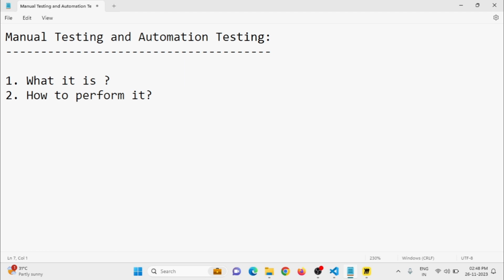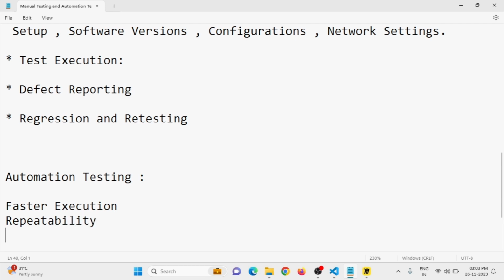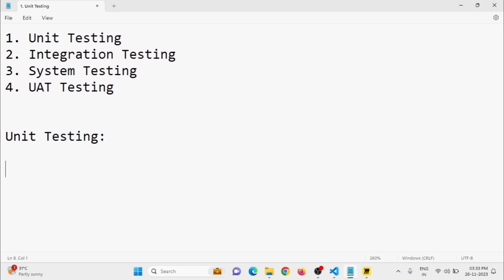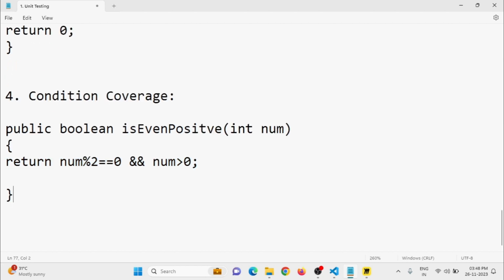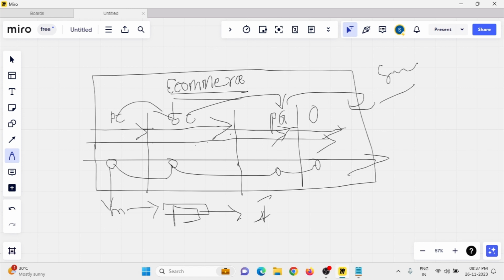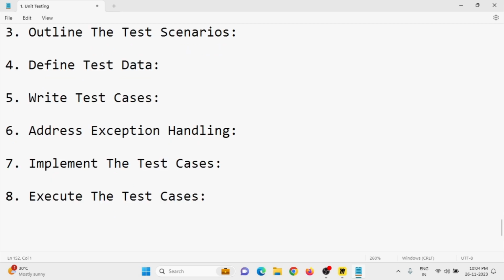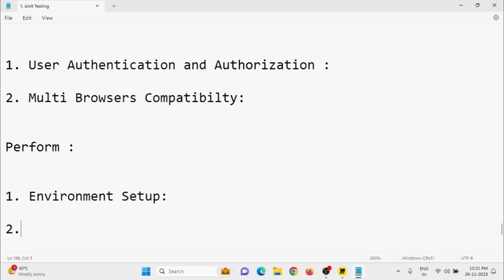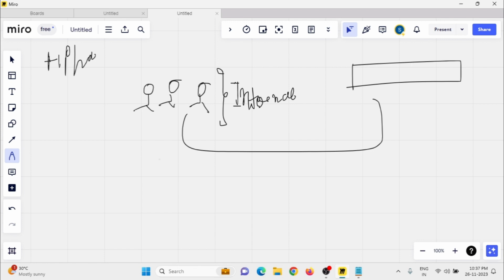Exploring Comprehensive Software Testing Types: A Complete Guide for Beginners!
🌟 Understanding Software Testing Types 🌟

Welcome to our comprehensive guide on different types of software testing! In this video, we delve into the diverse landscape of software testing methodologies, exploring their significance in ensuring robust and reliable software products.

🔍 Types of Testing Covered:
1️⃣ Functional Testing
2️⃣ Non-Functional Testing
3️⃣ Manual Testing
4️⃣ Automated Testing
5️⃣ Unit Testing
6️⃣ Integration Testing
7️⃣ System Testing
8️⃣ Acceptance Testing
9️⃣ Regression Testing
🔟 Performance Testing
And more!

Understanding these testing types is crucial for software developers, testers, and anyone involved in software development. We break down each type, discussing their purpose, methodologies, and when they're best utilized.

🚀 Whether you're a beginner or a seasoned professional in the software industry, this video provides valuable insights into the various testing approaches, aiding in the creation of high-quality software products.